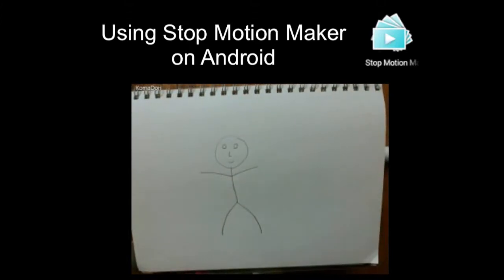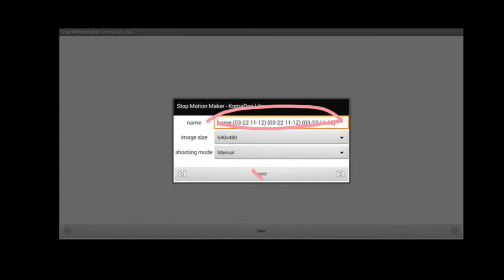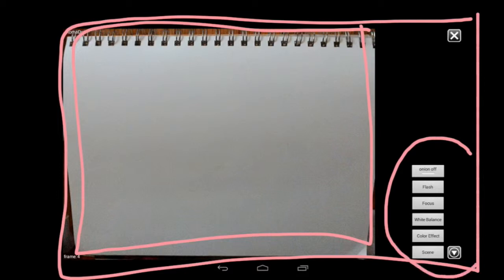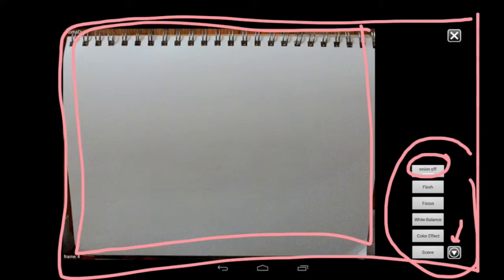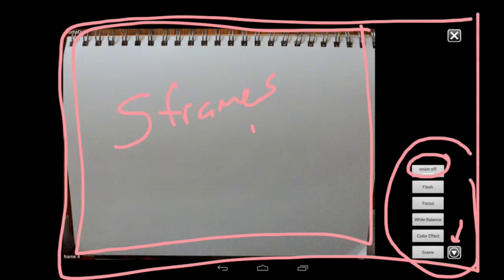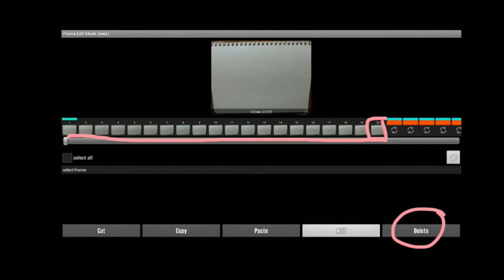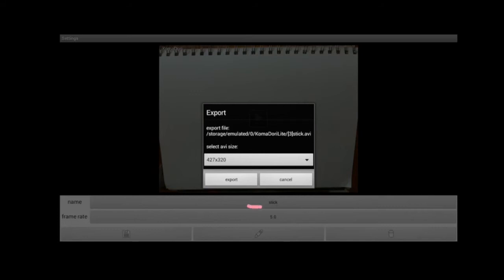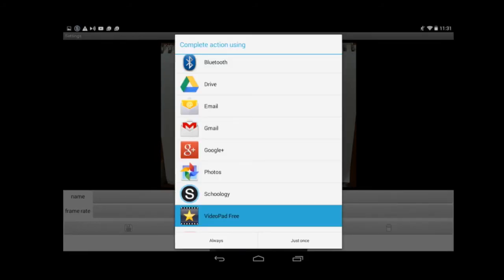Stop Motion Maker for Android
This video is about using Stop Motion Maker for Android to make a simple stop motion movie.